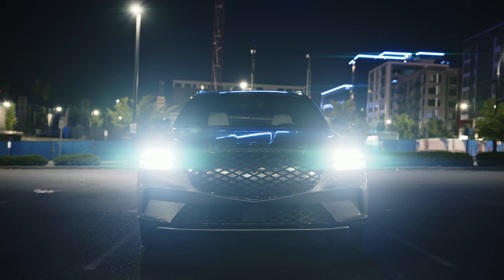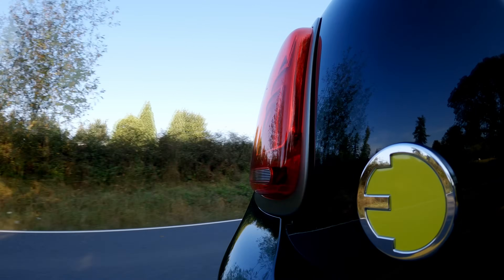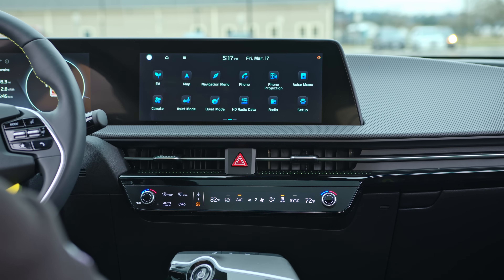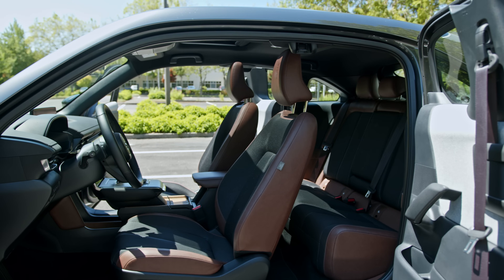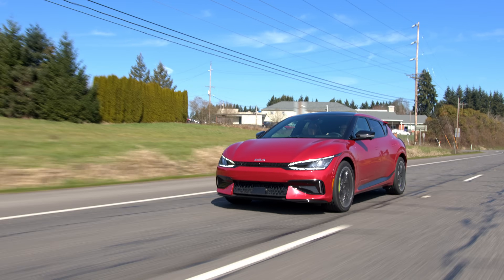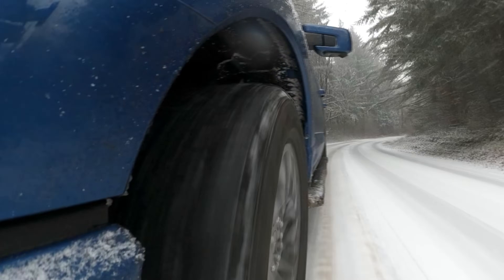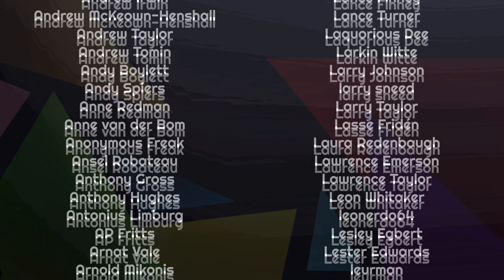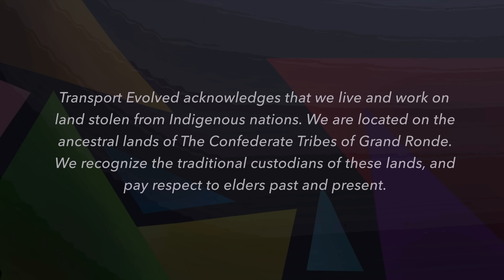Do These Things TO Get To Know Your EV!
You've just purchased your first electric car - congratulations! But how do you get to know your vehicle better to progress from noob to seasoned pro?

Follow this advice and you'll be there in no time!
00:00 - Introduction
01:20 - Basic Assumptions
01:44 - Get help from us!
02:42 - You have an EV. Now What?
03:28 - The first drive home
03:54 - Familiarize yourself with the gear selector
04:54 - Starting and stopping
05:35 - Charge port doors
06:48 - Famliarize yourself with route-planning apps and software
07:50 - Find your emergency charging equipment
08:19 - Learn the charging timer and pre-conditioning functions
09:55 - Range testing
12:59 - Understand the impact of weather on range
13:44 - Find out where the 12 volt battery is - and how to reach it!
15:22 - Starting your car if the remote battery is dead
16:08 - Figure out the tire equipment on board
16:55 - Thanks and Goodbye!

Script: Nikki Gordon-Bloomfield
Presenters: Nikki Gordon-Bloomfield
Editor, Colorist: Michael Horton
Art and Animation: Erin Carlie
Producer: Nikki Gordon-Bloomfield